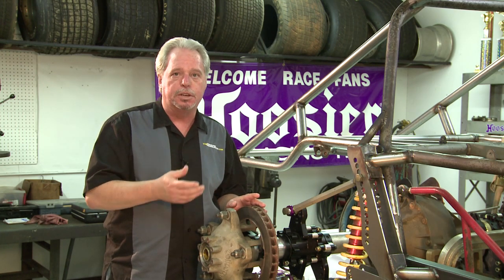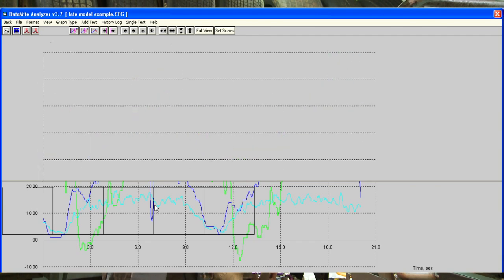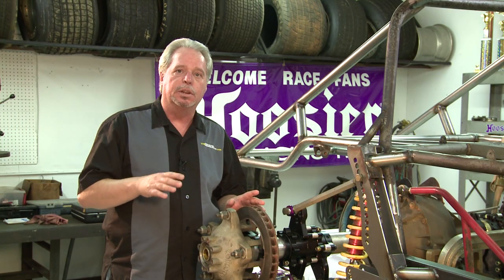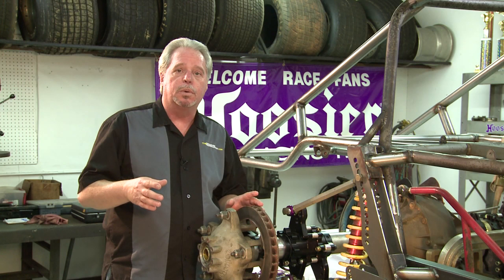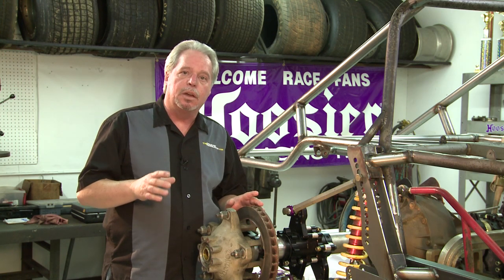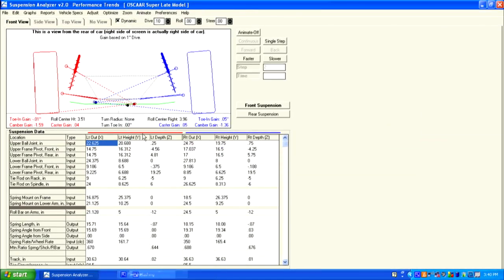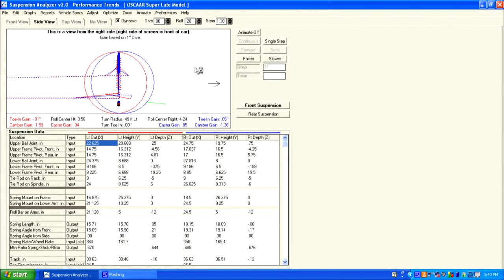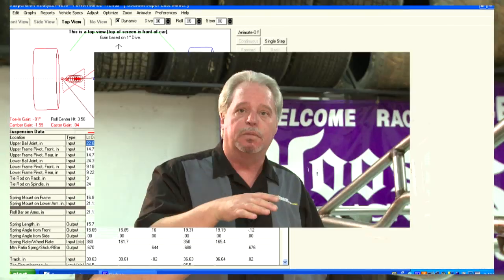Introduction to Data Acquisition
Data Acquisition Introduction goes over some of the basics of race car data acquisition and some recommendations about purchasing a system. The system shown is the Datamite III USB from Performance Trends along with some information about Auto Ware. This information applies to a wide variety of race cars, anything from Mini Stocks to Late Models, Modifieds or Sprints as well as drag cars, off-road and road racing.